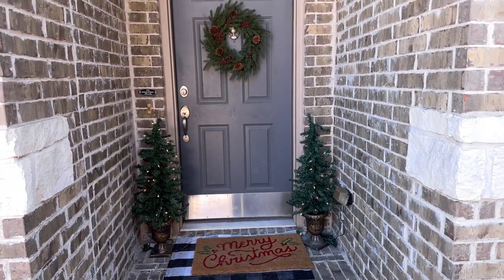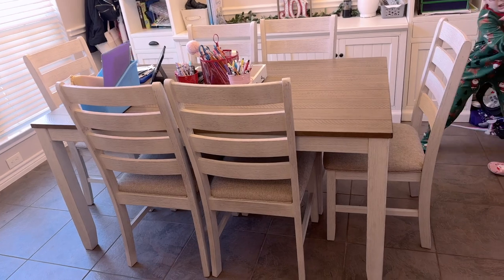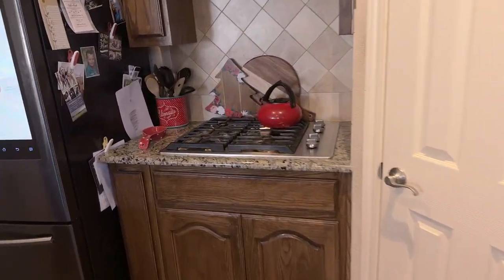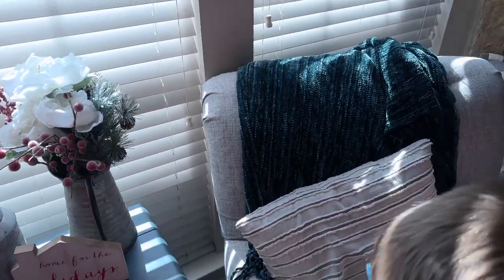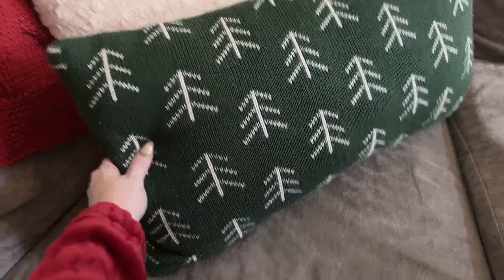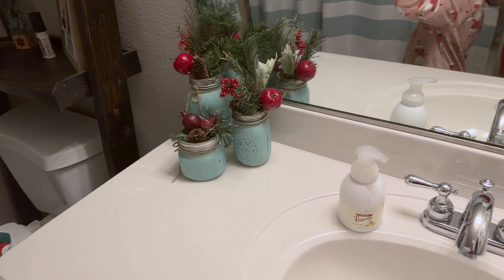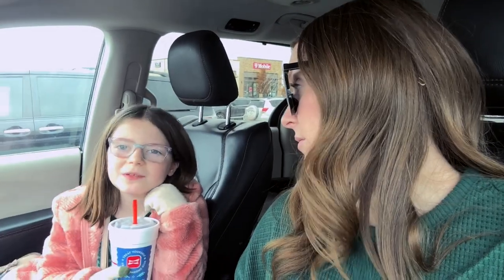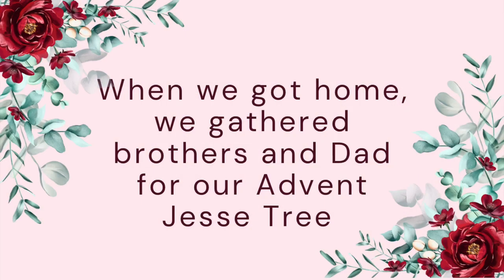VLOGMAS DAY 4: FAMILY VLOG! House Tour, Shopping, The Nutcracker and Advent!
✨My nails

✨My lip stick

1. Comment on Vlogmas videos
2. Share a Vlogmas video
3. Comment and like my December Instagram/Facebook Reels!

I hope you enjoy Vlogmas!!

Target Christmas door mats

Porch trees

Walmart Christmas Decor

Target Christmas Decor

Pottery barn stockings

Pottery Barn tree skirt

Target tree pillow

Faux fur Walmart pillows

Targrt red cable knit blanket

Plaid Christmas pillow

Sweater pillow

Hand towels